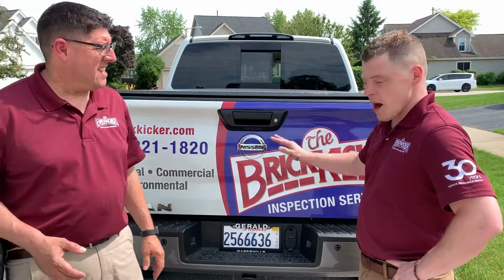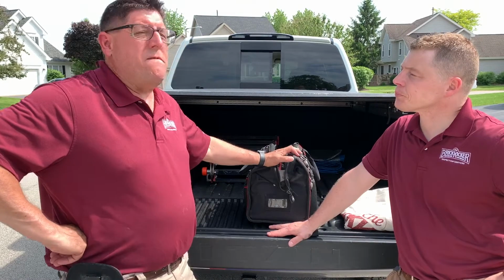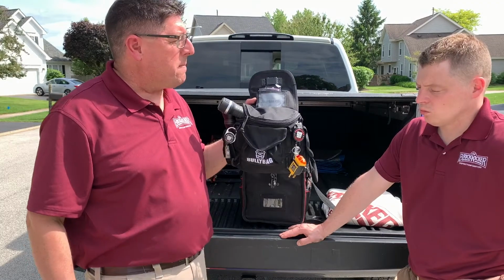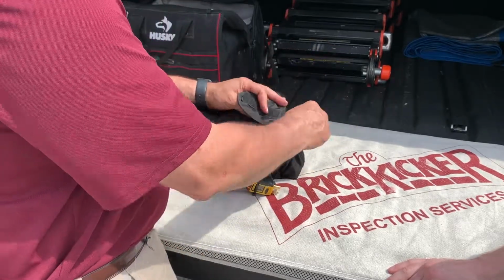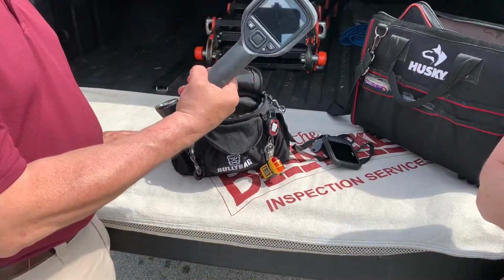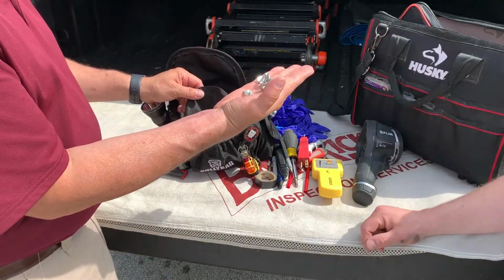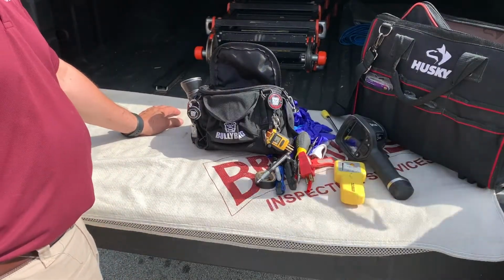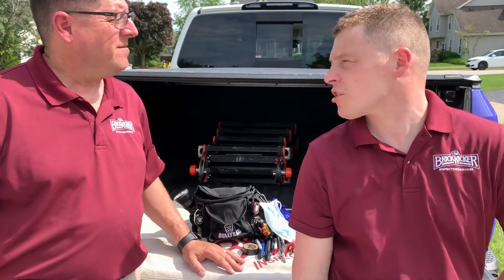Brick Kickin' Episode 005: Bully Bag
Today Rob & I take a look at some tools we use and how BullyBag & Tool Company is helping free up our hands to allow for a much better efficient and polished inspection. Great product and very durable!